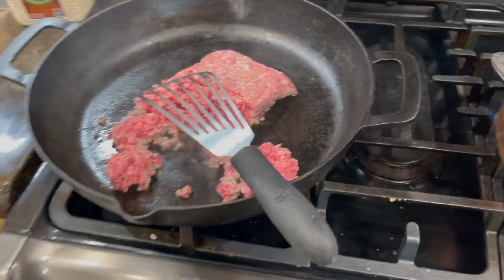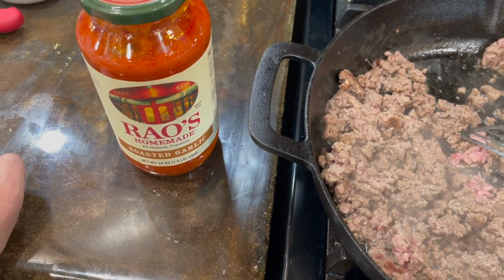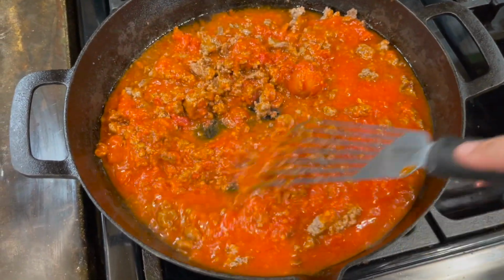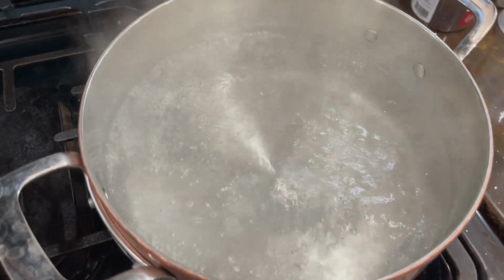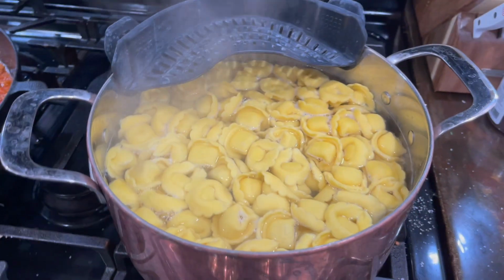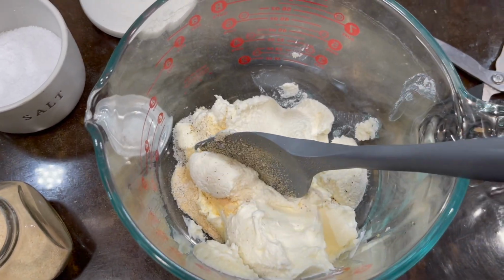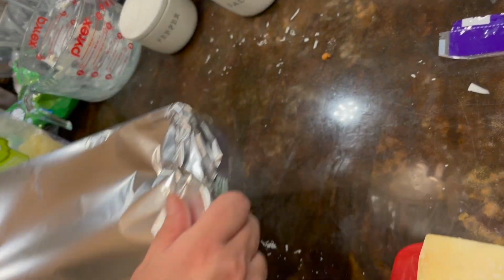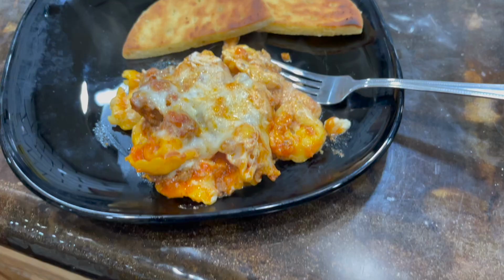Million Dollar Baked Tortellini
I saw a recipe for Million Dollar Baked Tortellini. I wondered, is it really worth the hype? Let's see! Especially since I love pasta!

0:00 Intro
0:24 Browning Beef and boiling water
1:00 Garlic
1:24 Pasta Sauce
3:22 Cooking the Pasta
5:55 Adding Pasta to meat sauce
6:07 Cheese Mixture
7:12 Building Casserole
8:40 Casserole in oven
9:52 End result
10:19 Rating
11:51 End